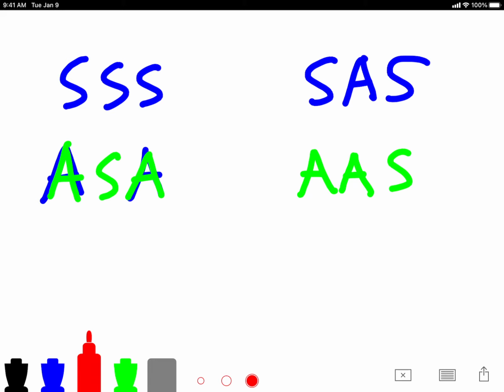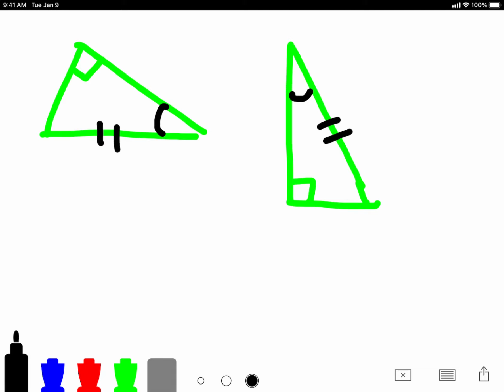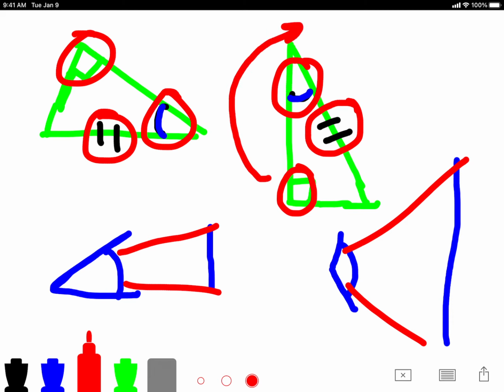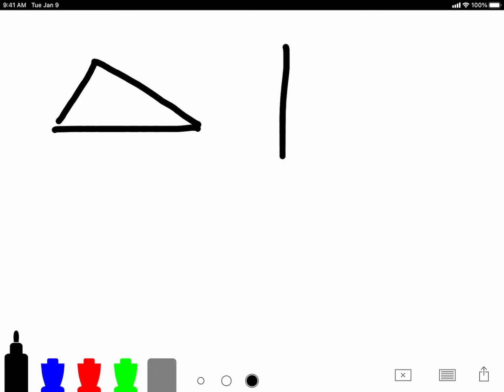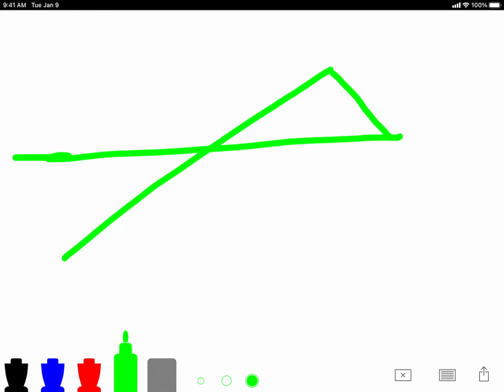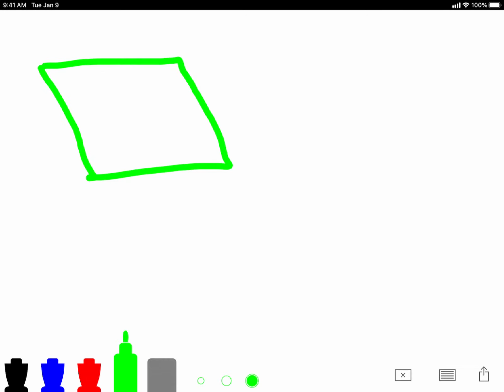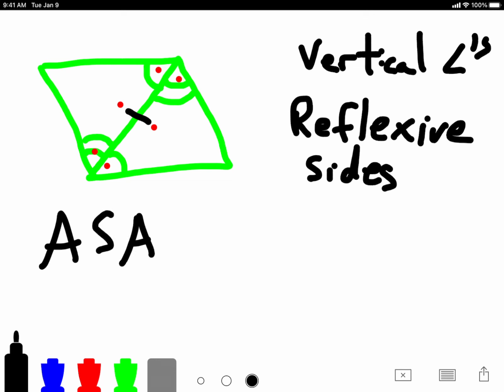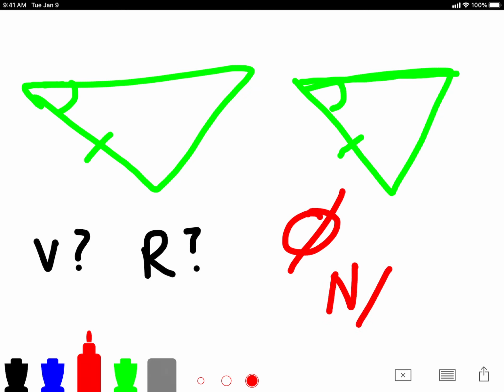Geometry Unit 5 ASA AAS